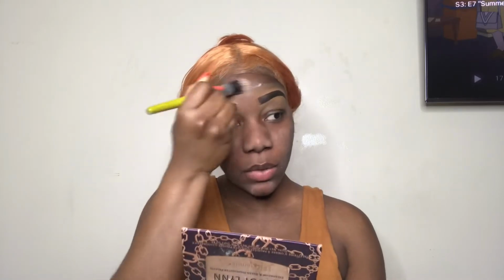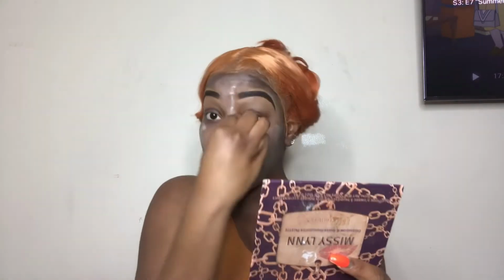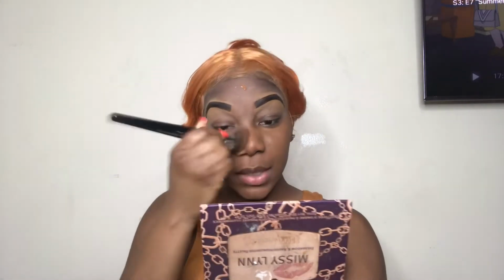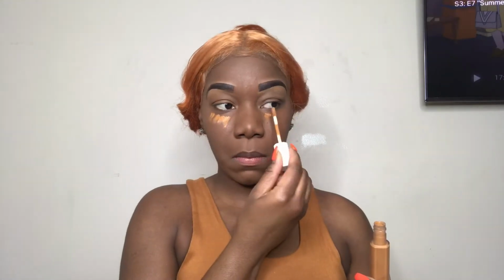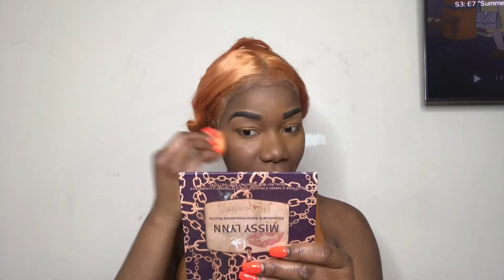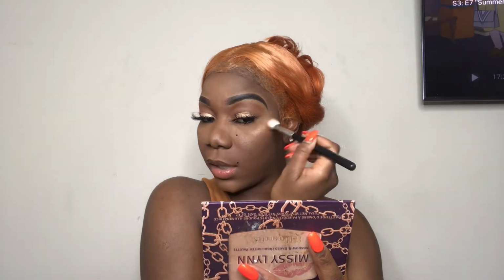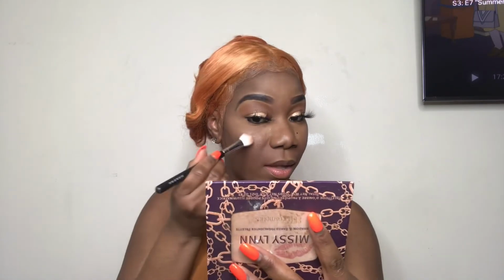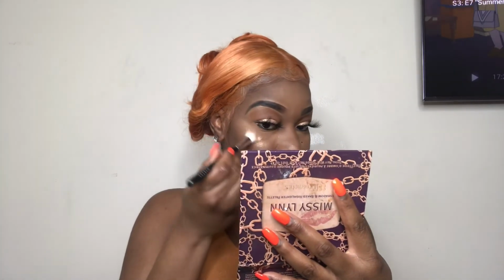POWDER BEFORE FOUNDATION METHOD!!!!!!! DOES IT REALLY WORK????? WILL MY MAKE UP LAST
Hey guys back again with a new video. I’m finally trying out the Powder Before your Foundation method. To find out my thoughts on this method plz watch this video. Enjoy Guys!